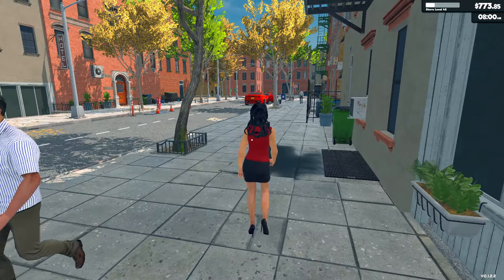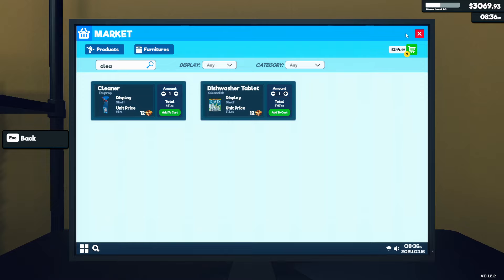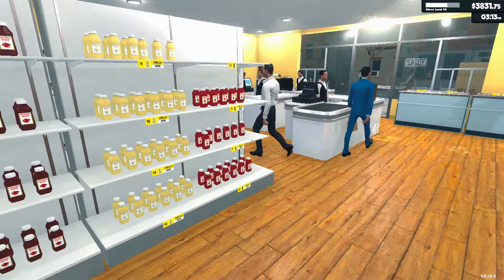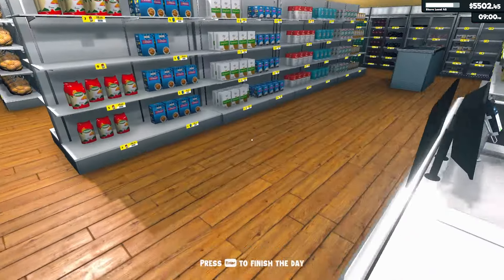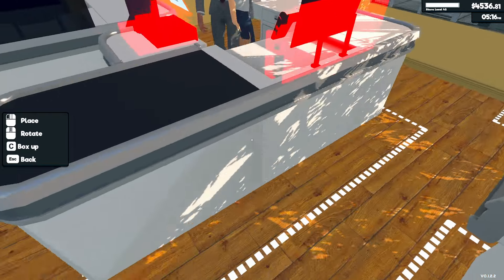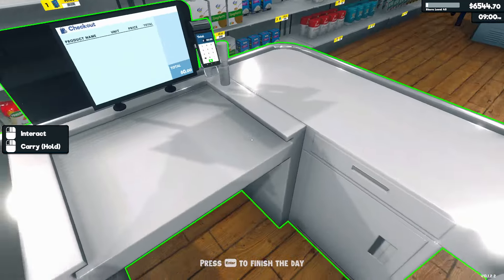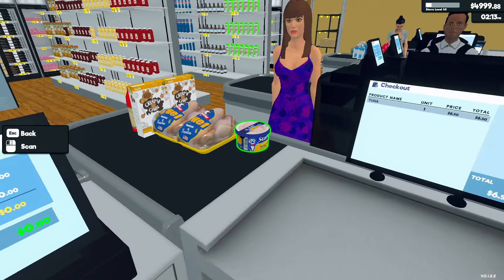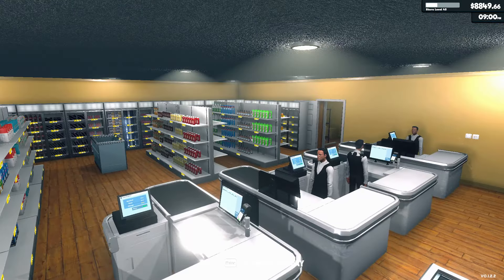Supermarket Simulator | Ep26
Hello everyone, jumping into another new series today recommended by a subscriber.  I hope you enjoy,
Cheers

"Start running your own supermarket with Prologue already. Stock shelves, handle cashier tasks, process online orders, design & expand. Set the prices based on the market. Be prepared to face the consequences if you fail to make the nightly repayment to the gangs."